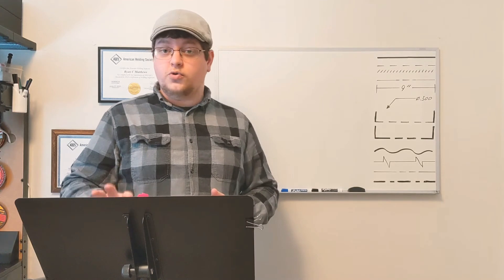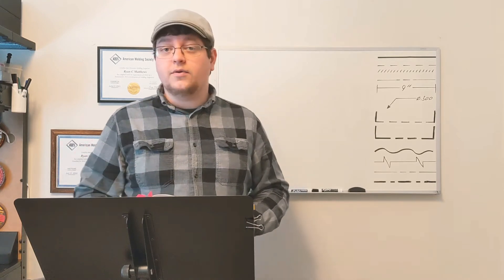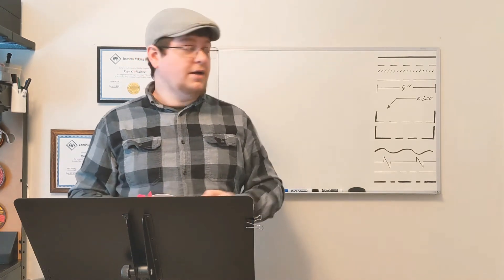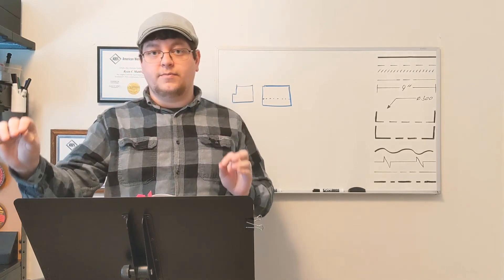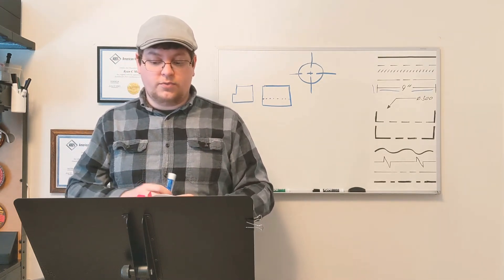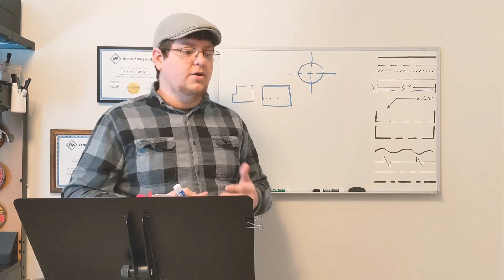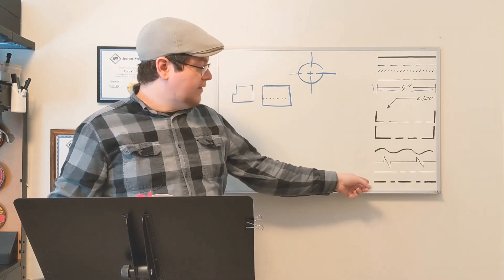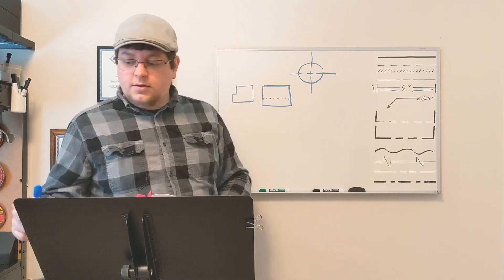Blueprint Reading (Unit 1 Terms, Abbreviations and Lines)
Going over why Terms and Abbreviations are important to know and understand and what the different lines of print reading are.